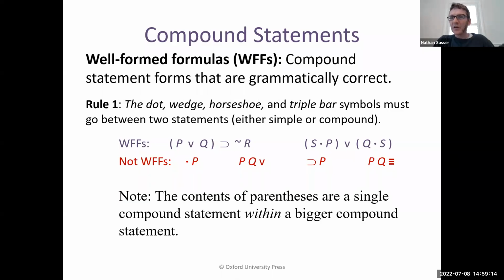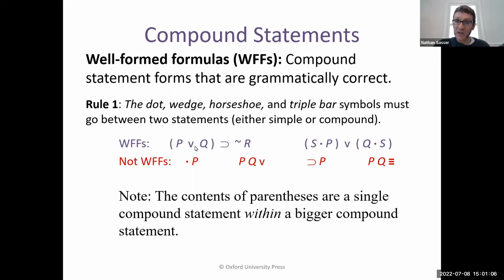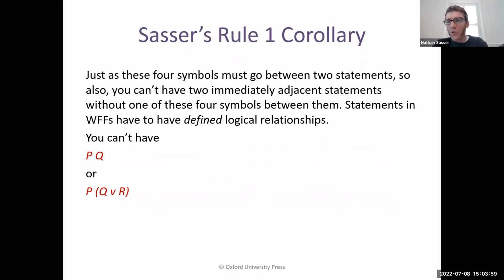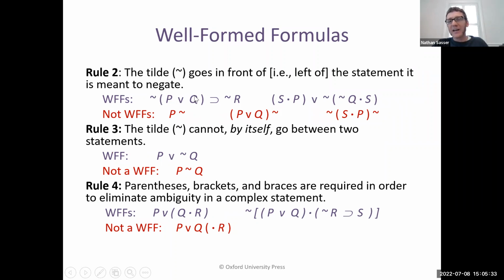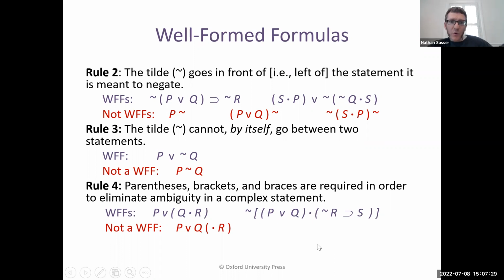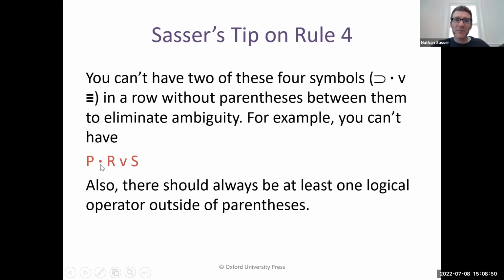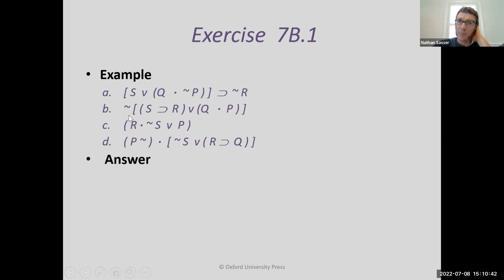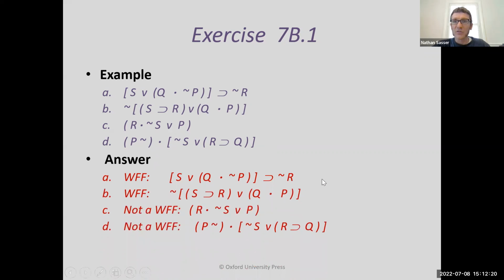Baronett 7B.I Lecture